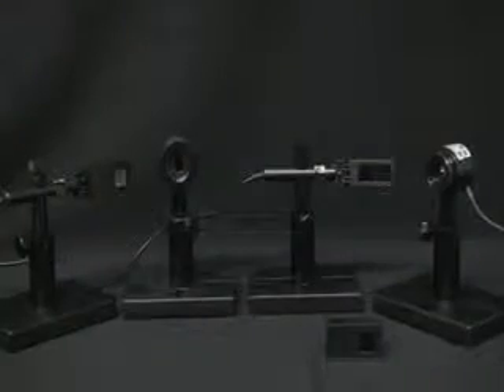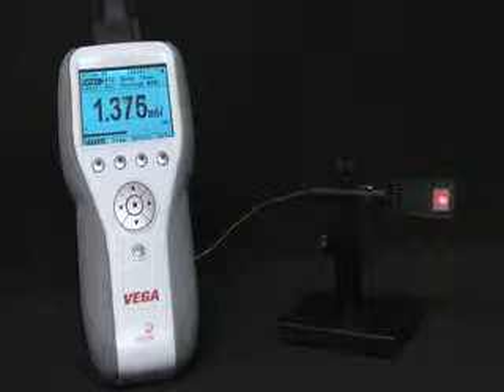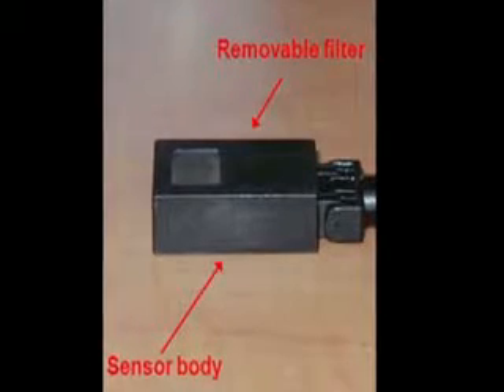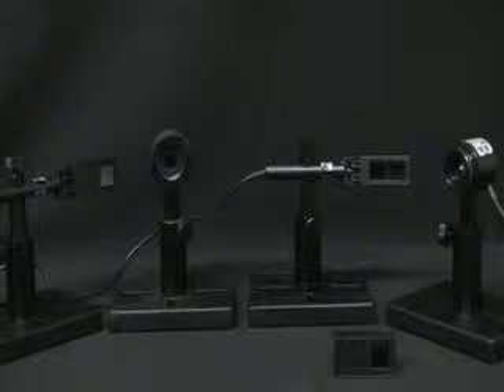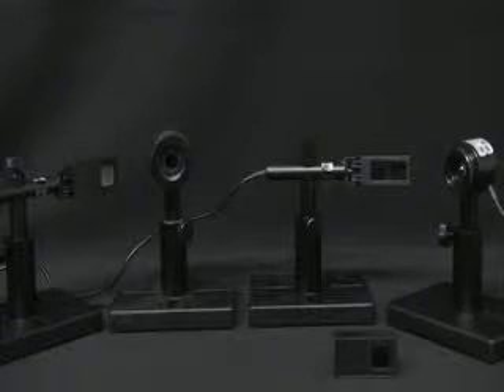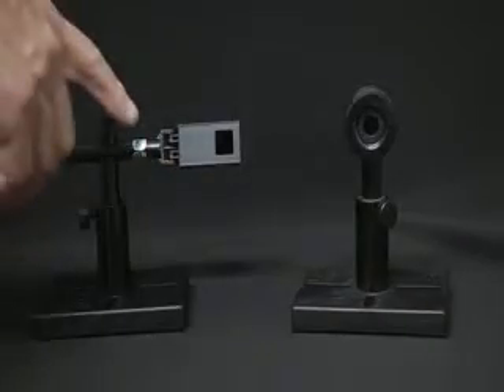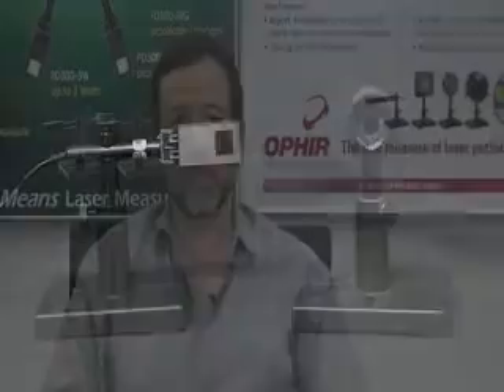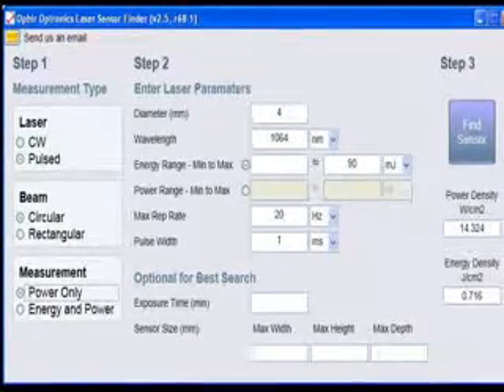先鋒科技-光二極體式雷射功率計 量測低功率計 Ophir簡介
光二極體式雷射功率計 (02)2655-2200 ，Photodiode是專門用來量測 pW - mW的低功率雷射功率計.擁有超快的反應時間.含有衰減器增加動態範圍.亦可量測光纖雷射,先封為專業台灣Ophir 代理商雷射量測儀器
同時先鋒也提供各種金屬雷射雕刻機.雷射切割機'.雷射刻字機.雷射刻印機.鍵盤雷射雕刻機